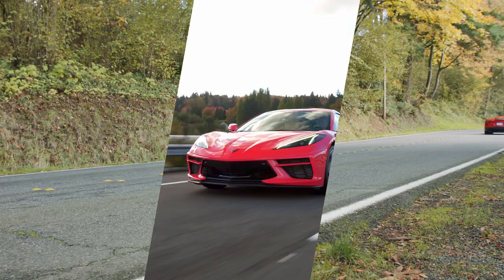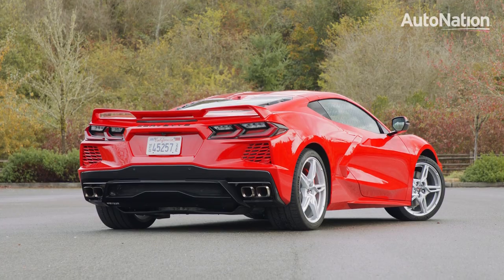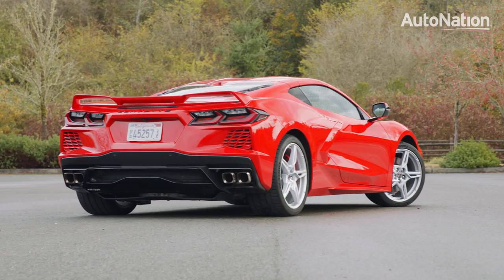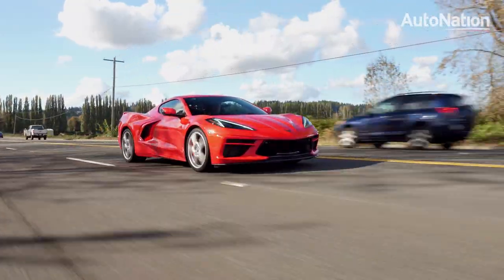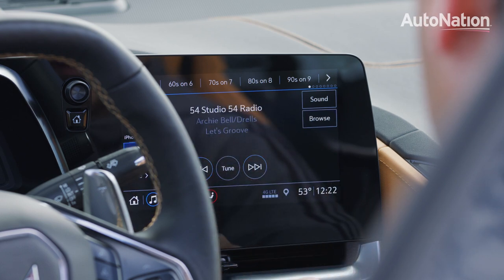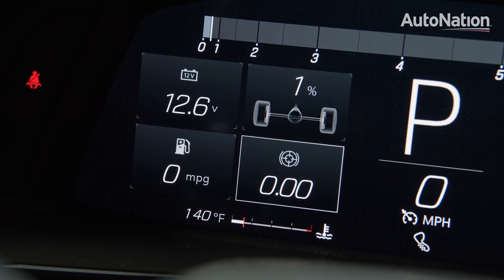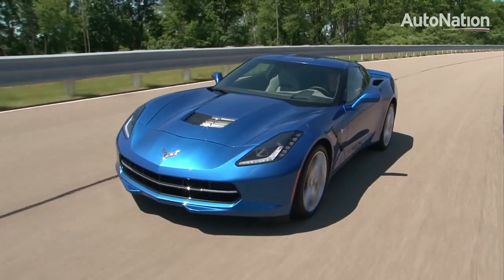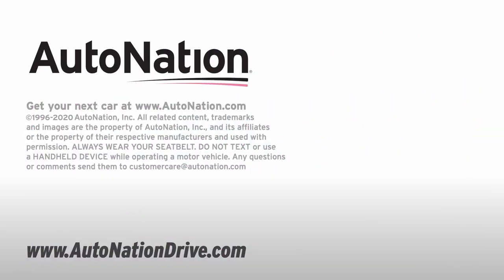Chevrolet Corvette Stingray C8 Review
The new Chevrolet Stingray turns sports car performance on its head by moving to a mid-ship design. Has this all-new Corvette reached new performance pinnacles or is it all just a gimmick? We have a complete look on AutoNation Drive.